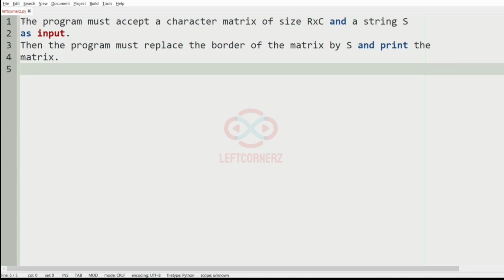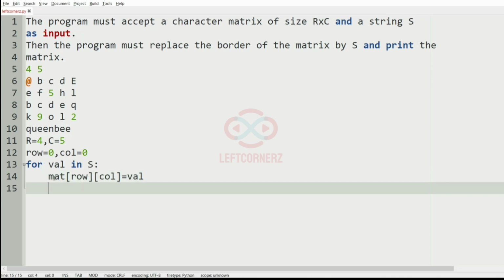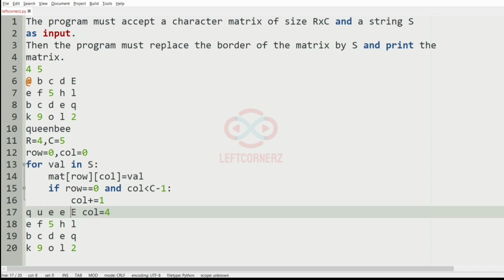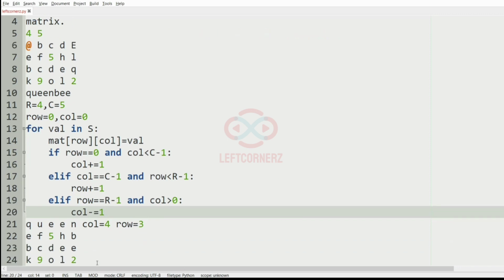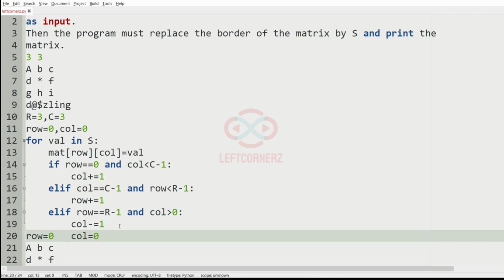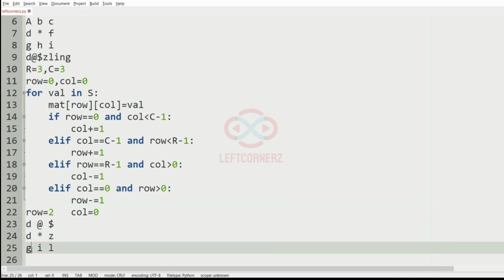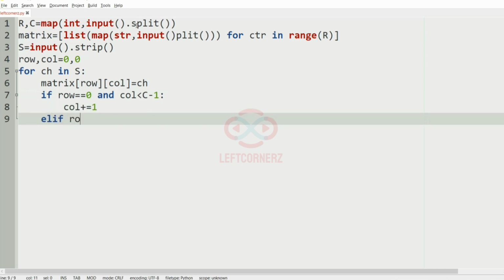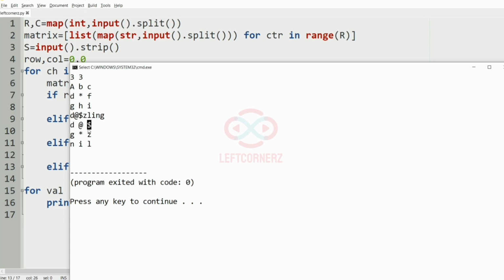skillrack daily challenge logic and solution - replace border with string(01-10-2020) [id -7790]